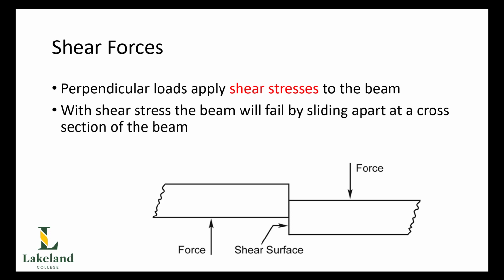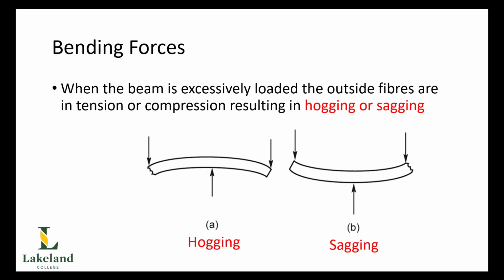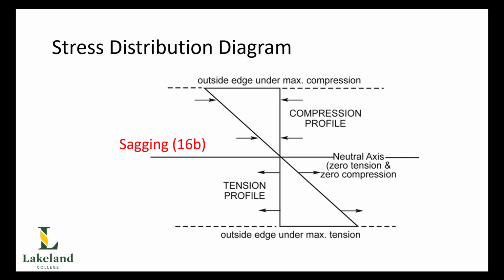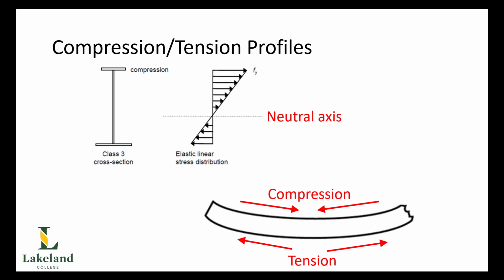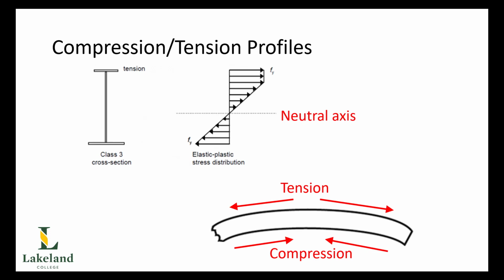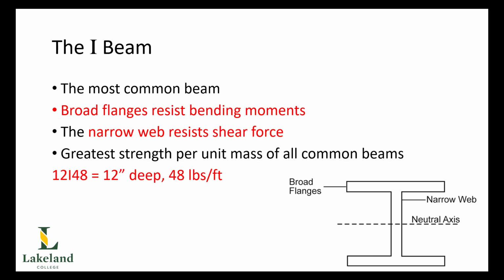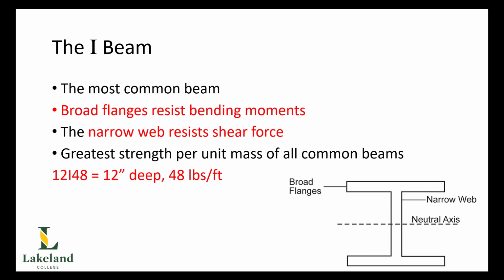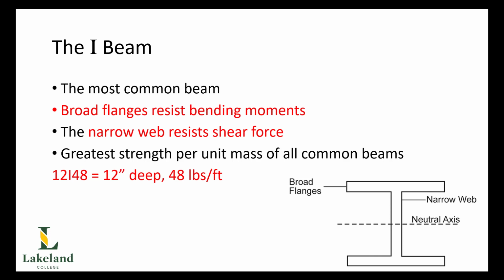3A1, Chapter 6, Objective 5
Stress, Strain & Beams for 3rd Class Power Engineering 3A1